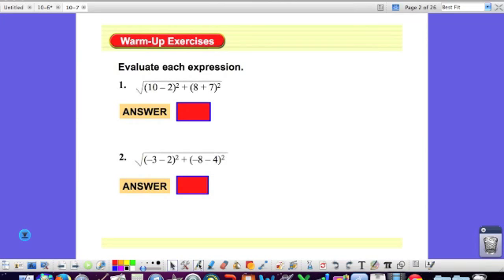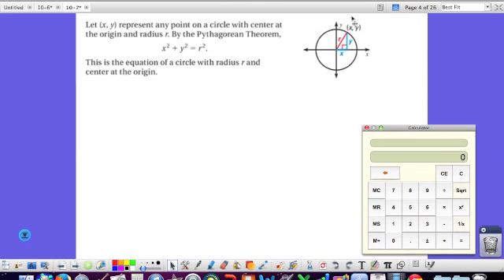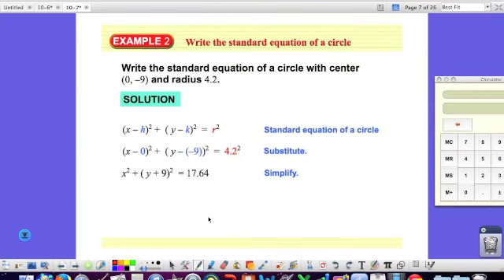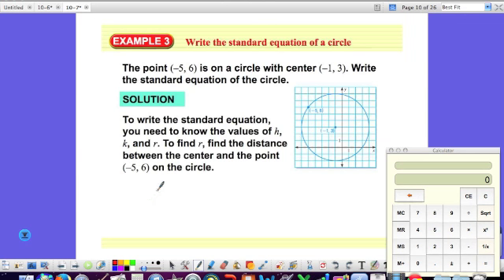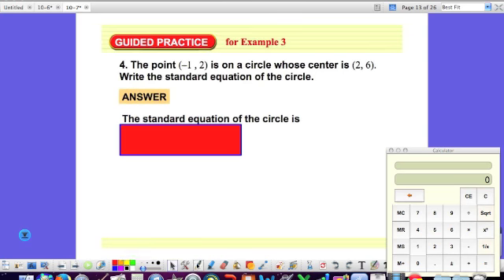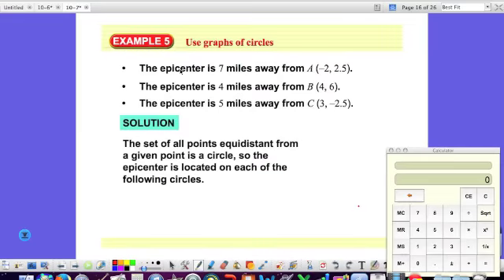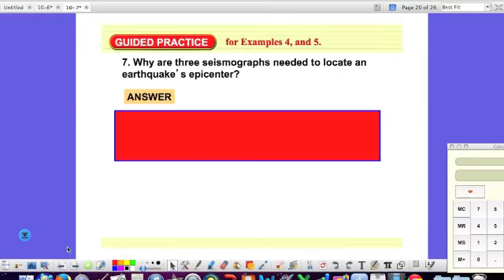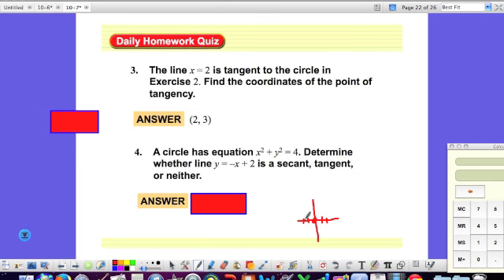Geometry 10 7 Equations of Circles